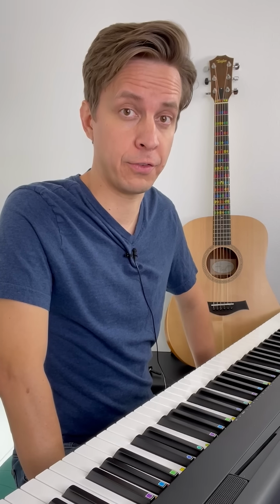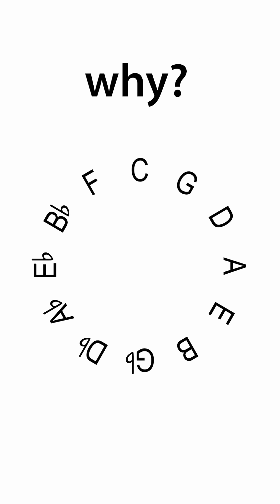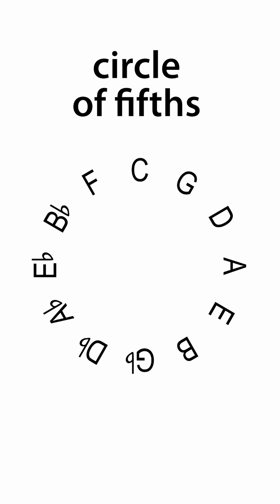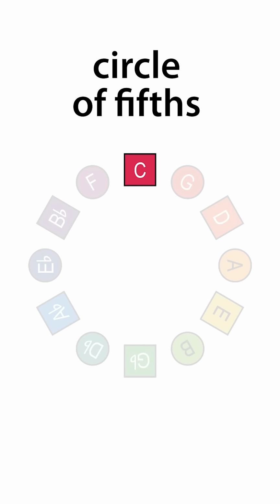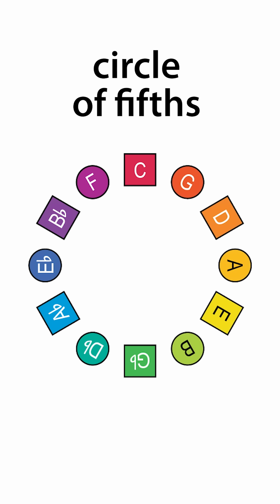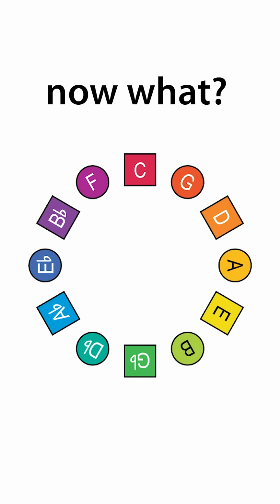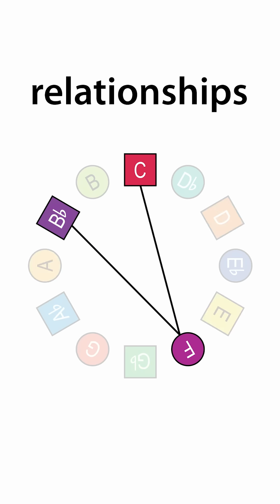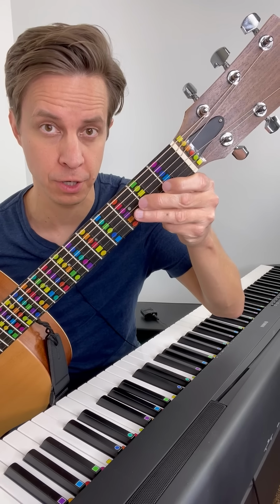The Circle of Fifths - How to Actually Use It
Musicians talk about the circle of fifths. But how do you actually USE it? This video explains.

X: @MikeGeorge360